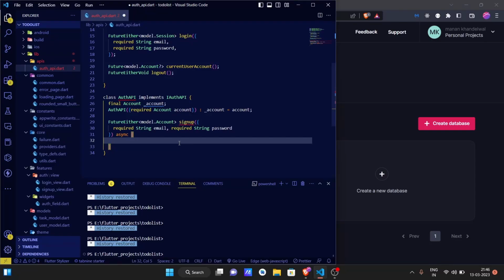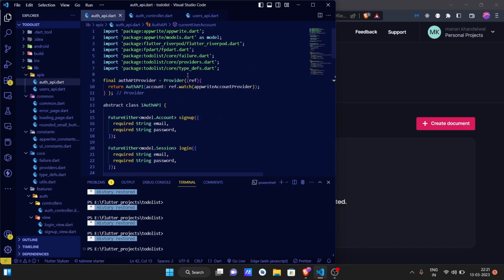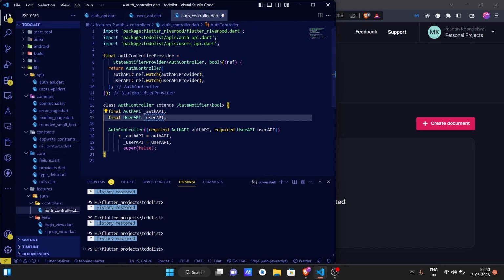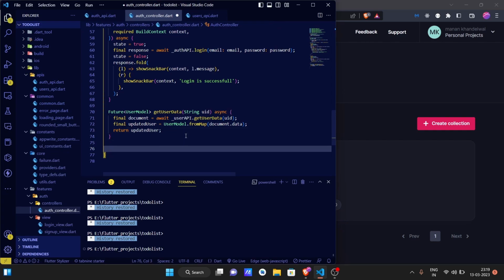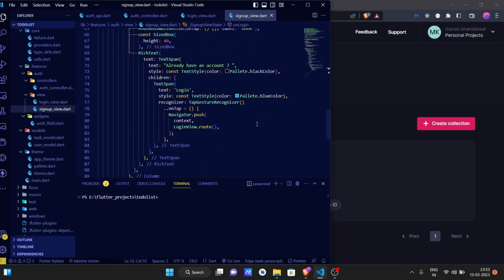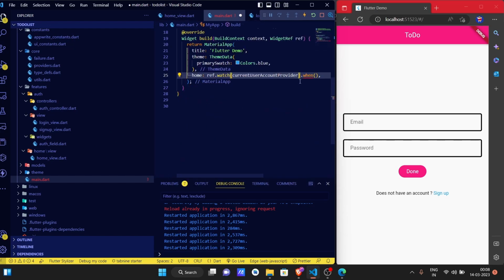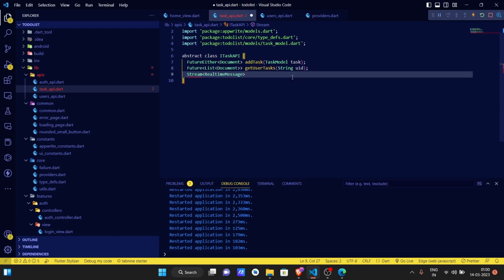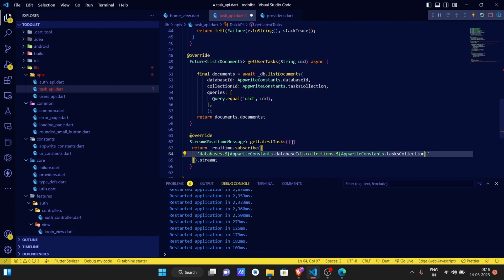Building a ToDo List App with Flutter, Appwrite, and Riverpod: A Step-by-Step Guide | Part - 02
In this video tutorial, we will walk you through the process of building a ToDo list app using Flutter, Appwrite, and Riverpod. Flutter is a popular mobile app development framework that allows you to build beautiful and responsive applications. Appwrite is a backend-as-a-service platform that provides you with a suite of tools to build serverless applications. Riverpod is a state management library for Flutter that helps you manage the state of your application in a simple and efficient way.

We will start by setting up our development environment and creating a new Flutter project. Then, we will integrate Appwrite into our application to handle the backend logic of our ToDo list app. We will use Appwrite's authentication and database services to add user authentication and store our ToDo list data in the cloud.

Finally, we will use Riverpod to manage the state of our application and build a user interface that allows the user to add, edit, and delete ToDo list items. By the end of this video, you will have a fully functional ToDo list app that you can customize and extend to fit your needs. Whether you are new to Flutter or an experienced developer, this video tutorial will provide you with valuable insights into building Flutter applications with Appwrite and Riverpod.